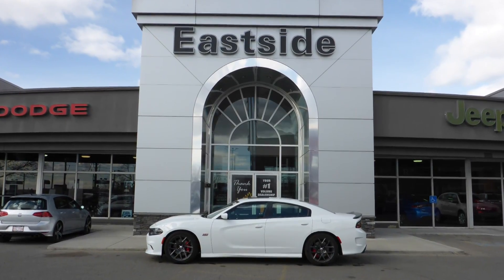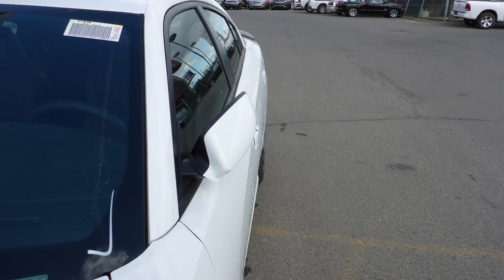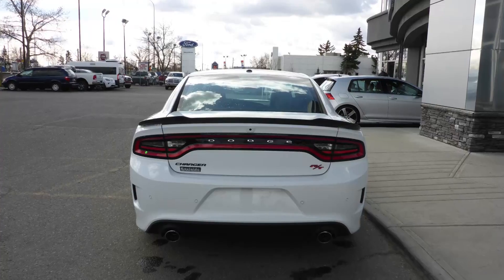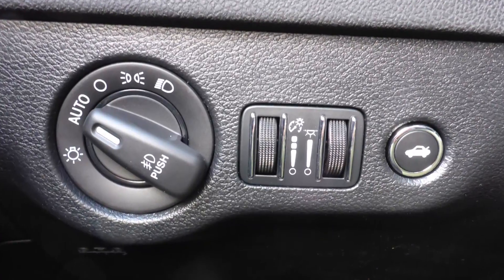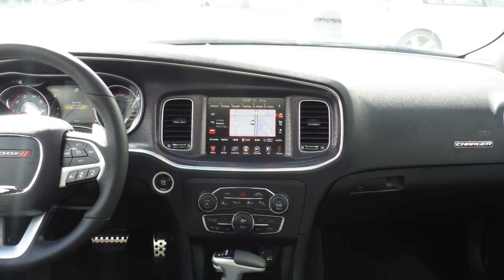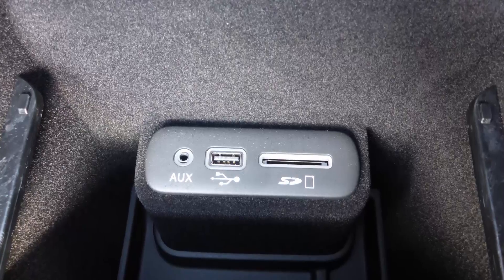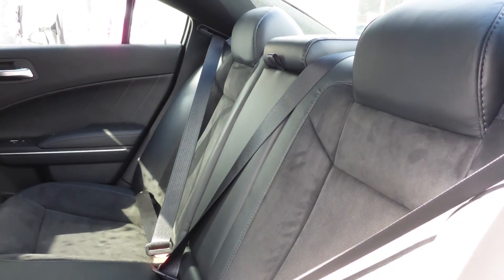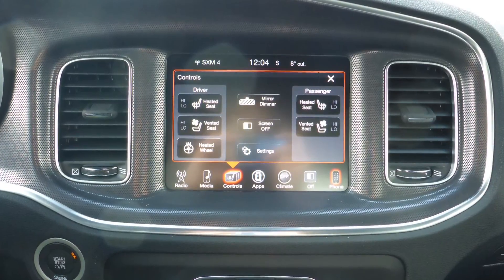2016 Dodge Charger Scat Pack for Gianni - Eastside Dodge - Calgary Alberta